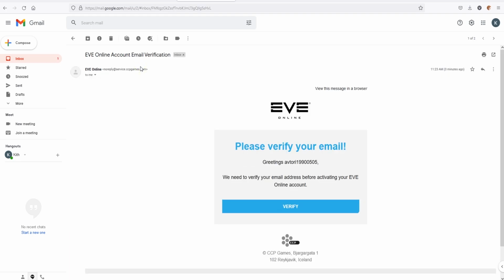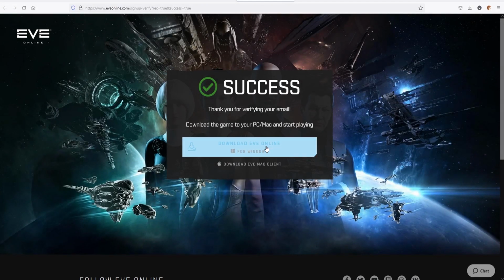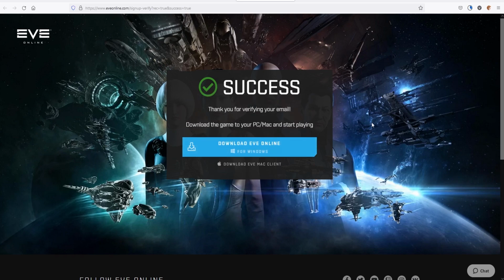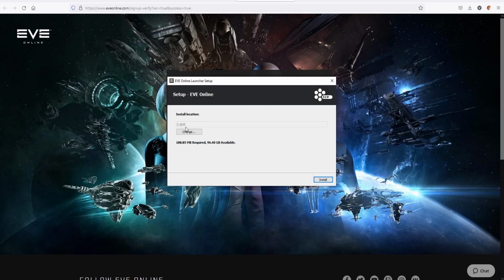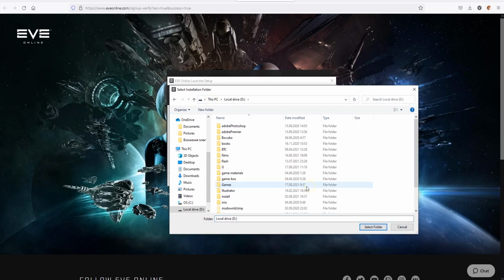How to Download EVE ONLINE on PC 🚀 Installation Guide 2022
How to Download EVE ONLINE on PC?
Click on the link below the video to download and install Eve Online on PC. You will open official game site. Click "Play Free".

Now, enter your email, username, and a strong password. Click "Start playing for free"

Check your email box to confirm your email. Just open the letter from Eve online and click on the link. Now you can download Eve online Launcher. Save it to the desktop (so you can delete it later) and opened it. Select folder to install game files. Better to use non-system drives. Don't forget to log in to your account.
You will need some time while the game is downloading. After that, you can start playing. Good luck and have fun.